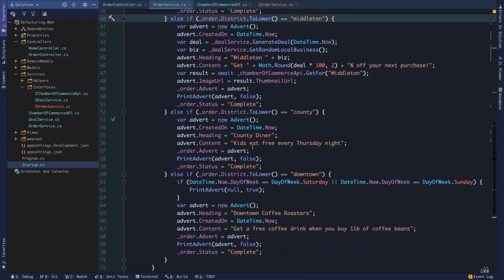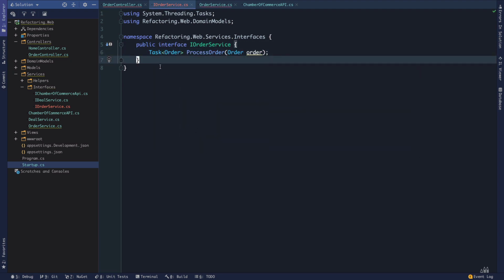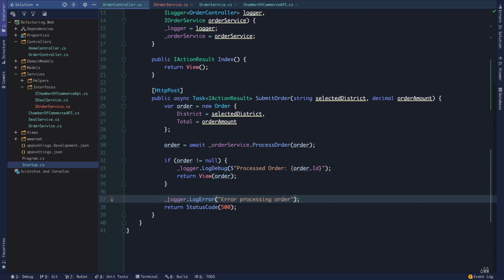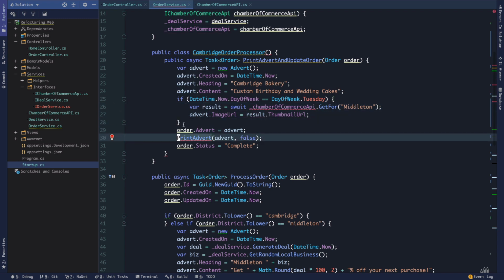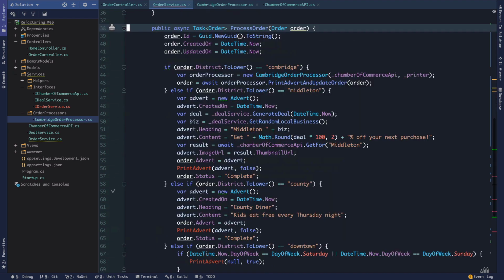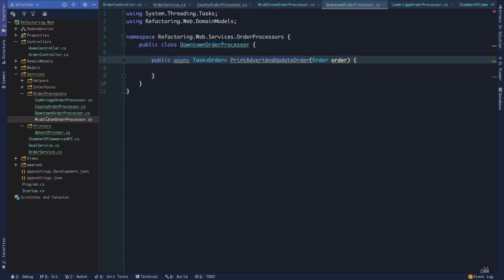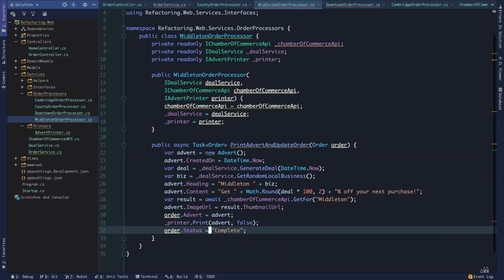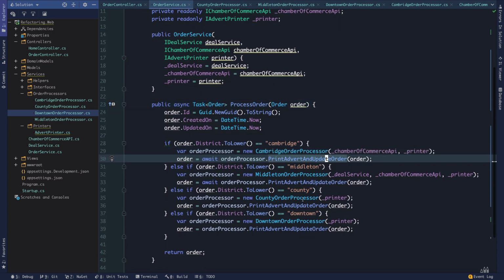Refactoring Messy to Testable Code in .NET (Part 3)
In this series, we'll work through refactoring a messy .NET Core MVC web application with a lot of procedural code and no tests.  When we're done, we'll have a more testable, object-oriented, extensible application, complete with unit tests and static code analysis wired up with a continuous integration loop with GitHub Actions.  We'll cover topics like inversion of control via dependency injection, replacing conditionals with polymorphism, factory methods, sending messages between small objects, unit testing, naming, and much more!

What is Legacy Code?

“Code without tests is bad code. It doesn’t matter how well-written it is; it doesn’t matter how pretty or object-oriented or well-encapsulated it is. With tests, we can change the behavior of our code quickly and verifiably. Without them, we really don’t know if our code is getting better or worse.”

― Michael Feathers, Working Effectively with Legacy Code

Legacy code - code without tests - is everywhere.  It is not unusual in practice to encounter entire applications with few or even no tests.  It is perhaps just as common to find software with legacy tests that don't adequately test current software behavior.

As a professional software developer, you will inevitably work on code that is difficult to change and difficult to test.  This will be because the original authors of the code (maybe even yourself) didn't understand how to write code that easy to change, didn't understand the importance of unit and integration testing, or perhaps didn't "have time" to write tests for code when it was originally written.

In this course, you'll clone a messy codebase and work step-by-step with me to get it back into shape - complete with tests, continuous integration, and static code analysis!  We'll use concepts from object-oriented and functional programming to write cleaner, more testable, more modular code that is easy to change.  This is much more than just "DRY" -we'll focus on concepts like:

Extensibility - we'll make it easier to implement new features
Loose coupling - we'll look at how "new is glue," "static cling," and side-effects lead to tightly-coupled software

Minimizing side effects - find out how writing more functional code can prevent unexpected behavior and decrease the chance you'll introduce bugs

Decreasing complexity - often the easiest code to write increases overall complexity - we'll look at how improving your ability to apply slightly advanced techniques can actually decrease the complexity of your application and make it much easier to reason about at different levels of abstraction

Improving naming - notoriously one of the most difficult tasks in software development - what do we call this thing?
Making smaller things - making smaller objects that inter-operate by sending and receiving messages make your codebase easier to maintain, organize, and reason about.